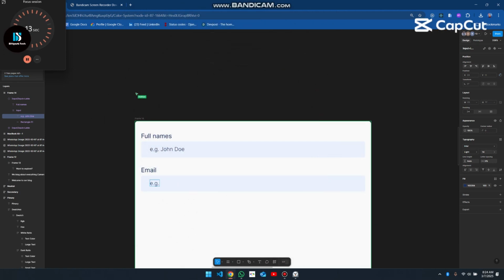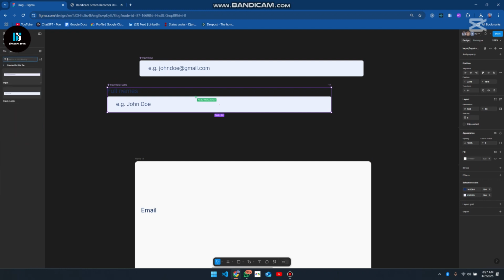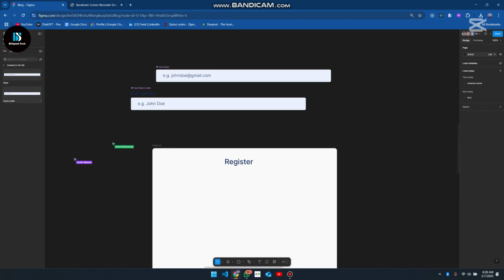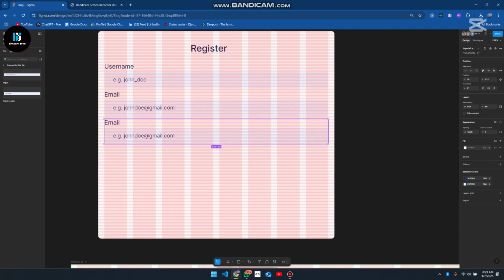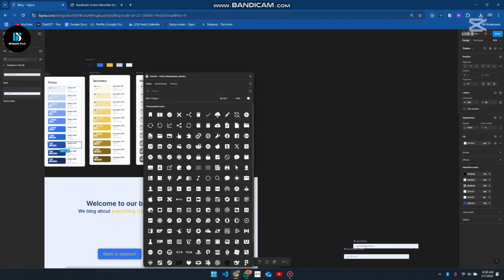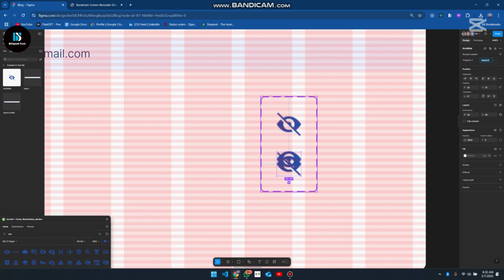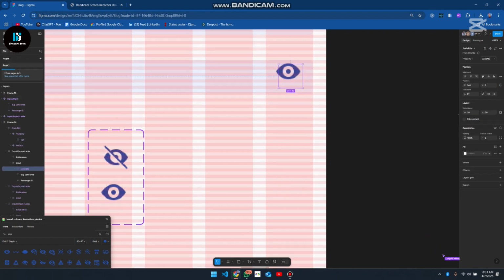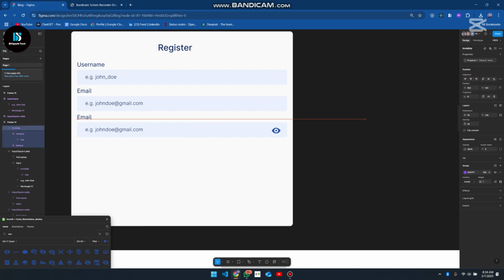4. Continuation of authentication